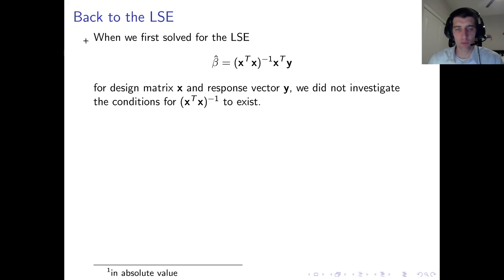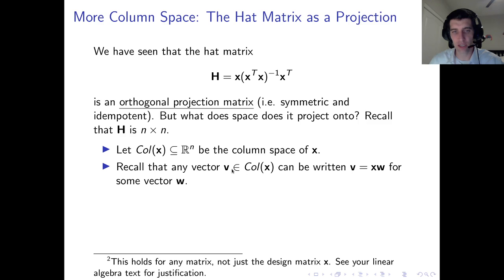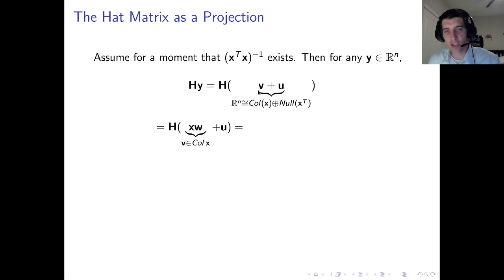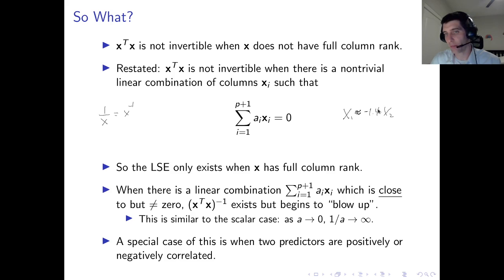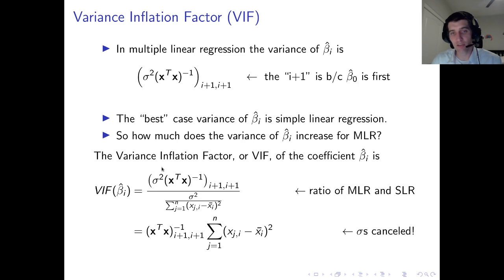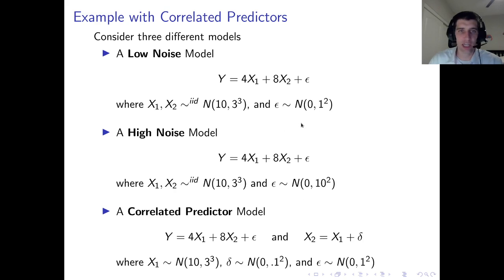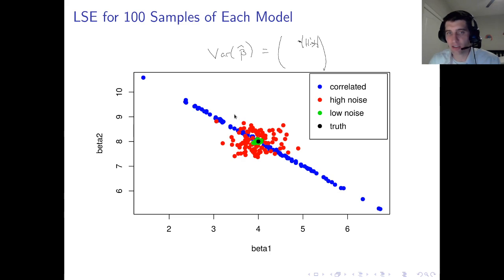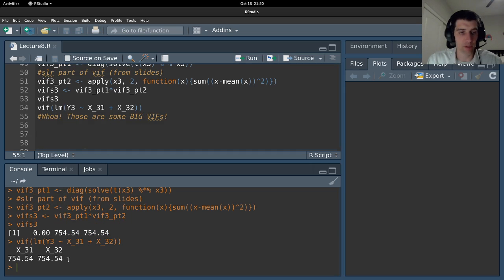OA3103, Data Analysis. Lecture 9 Part 1: Multicollinearity